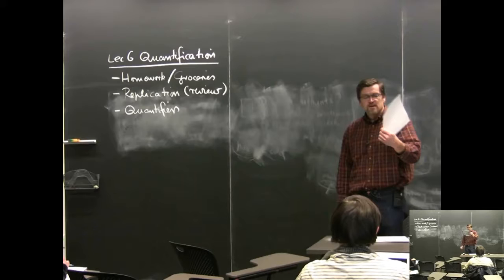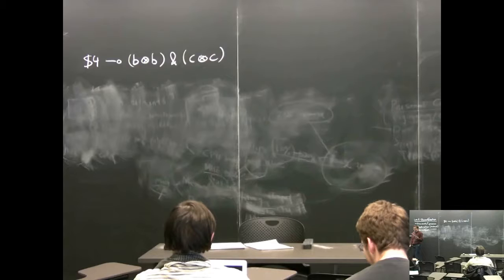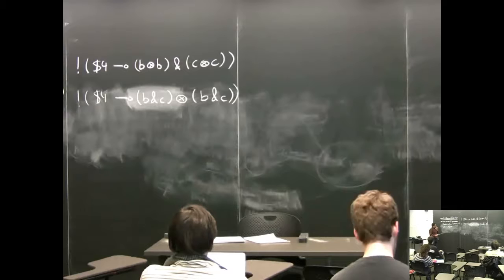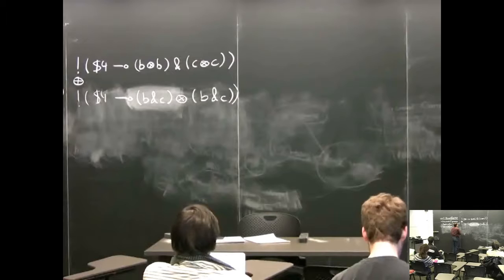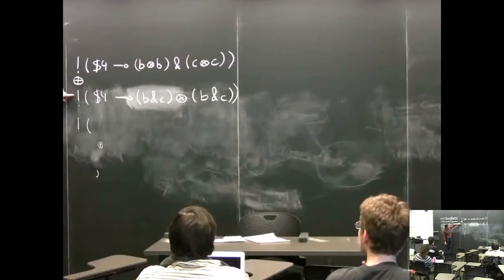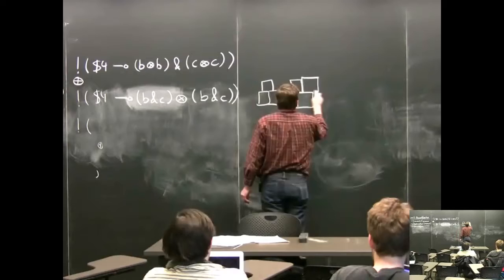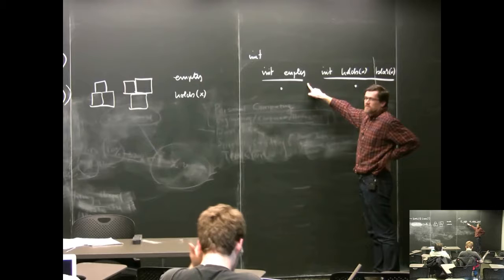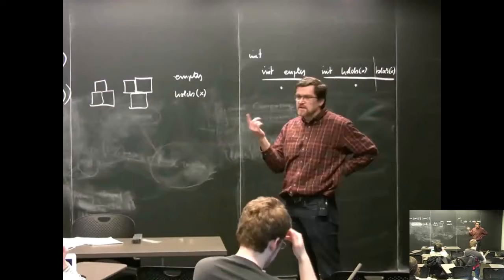Frank Pfenning (2012) - Linear Logic Lecture 06